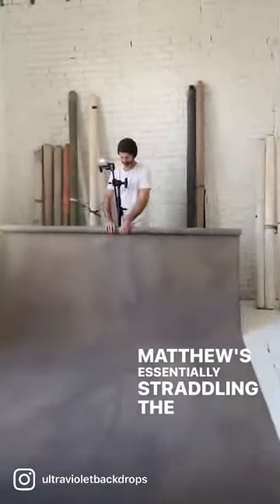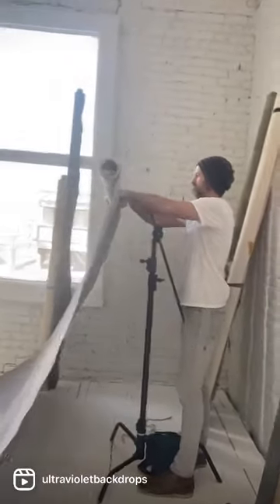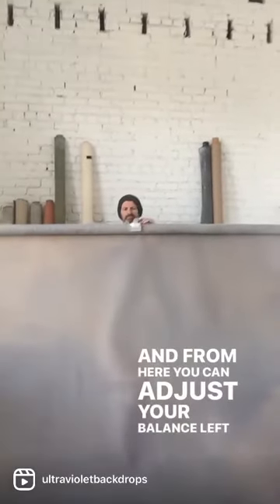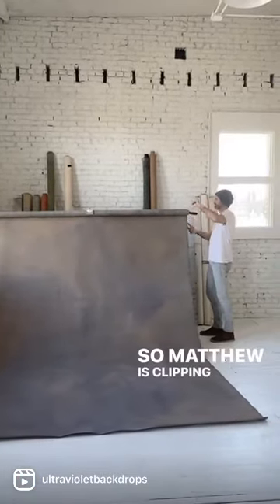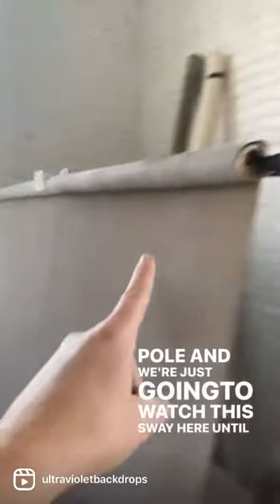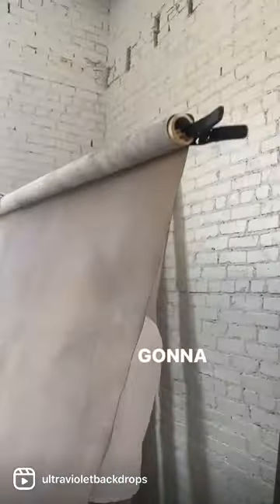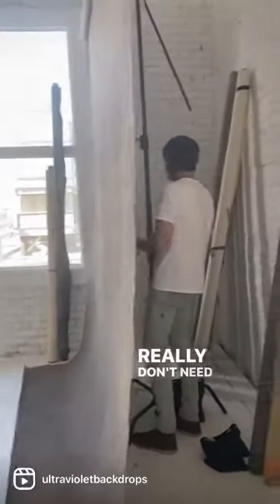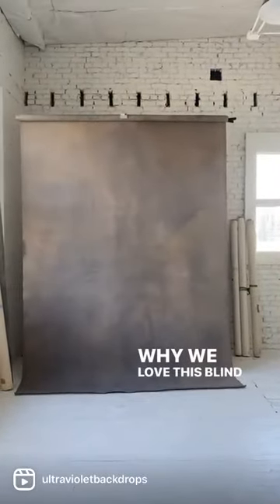HOW TO BACKDROP: c-stand kit and vice clamp hang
HOW TO BACKDROP: using a c-stand kit and vice clamp hang

Using backdrops can be a little well, intimidating. We’re here to help push through that.

While there are endless ways to use and hang backdrops—this is our favorite method for hanging a single backdrop with minimal, versatile gear and as always please, use sandbags.

This painting is Ultraviolet's “Arid”, an XL-8x12 hand-painted backdrop and can be purchased on our website.